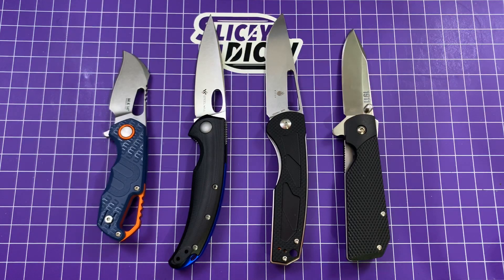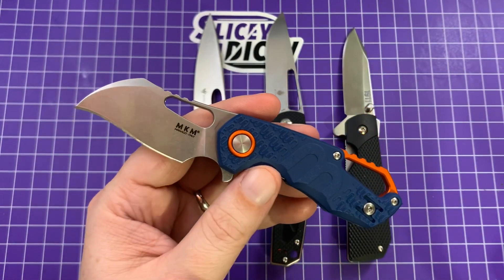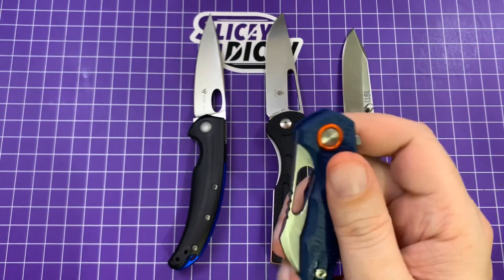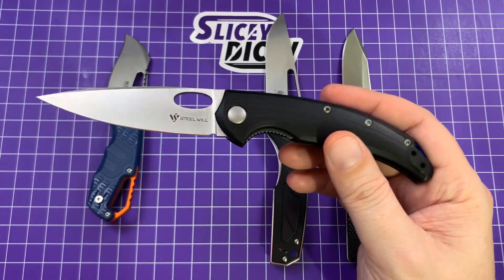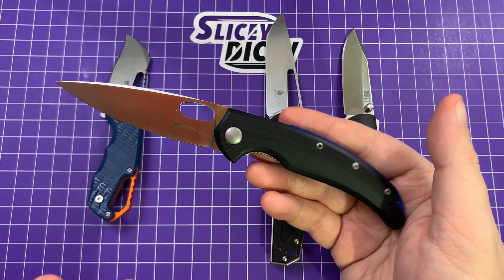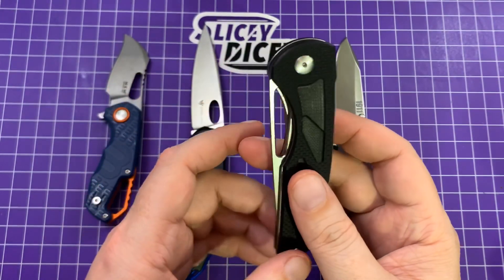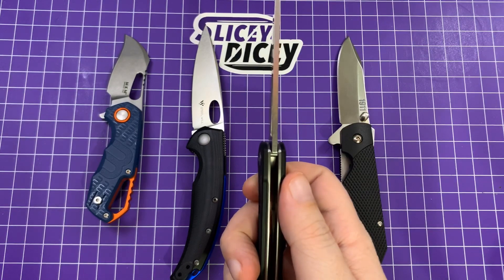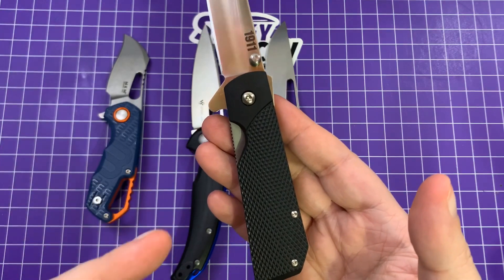Rapid Fire Reviews - MKM Isonzo, Steel Will Sedge, Kizer Yukon & Cold Steel 1911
Quick reviews of the MKM Isonzo, Steel Will Sedge, Kizer Yukon & Cold Steel 1911.